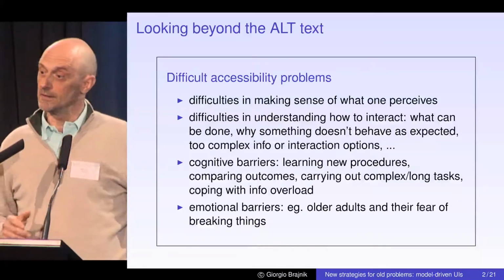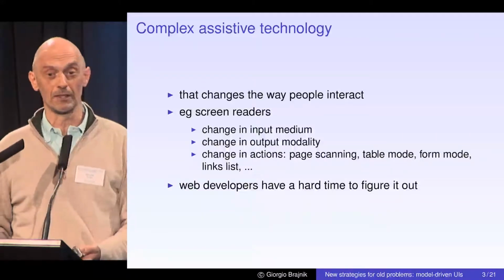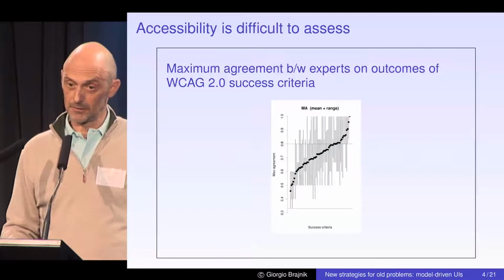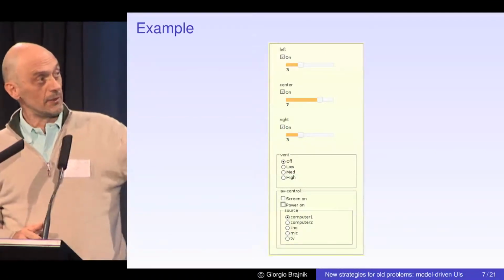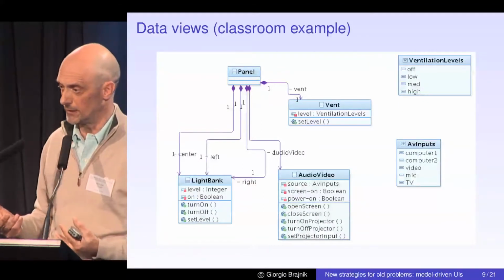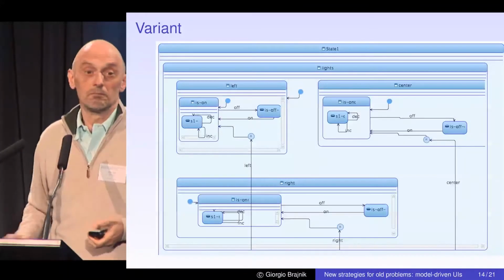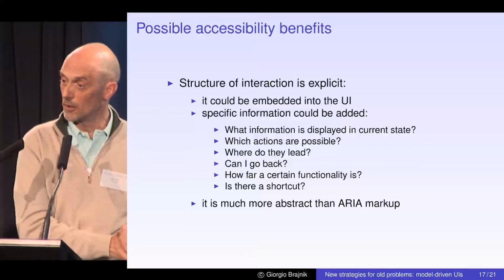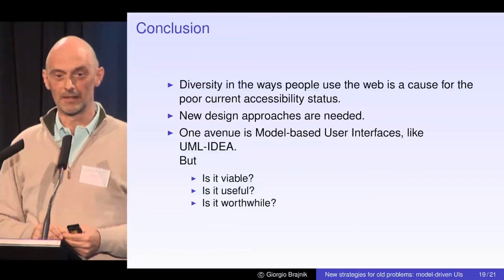10-Giorgio BRAJNIK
Nouvelles stratégies pour de vieux problèmes : les interfaces utilisateur basées sur des modèles /
New strategies for old problems: model-based user interfaces

Cette intervention a été faite par Giorgio BRAJNIK lors du 8ème Forum Européen de l'Accessibilité Numérique, à la Cité des sciences,
Paris, le 31 Mars 2014 -
This presentation was made by Giorgio BRAJNIK at the 8th European eAccessibility Forum,
Paris, Cité des sciences, 31 March 2014.